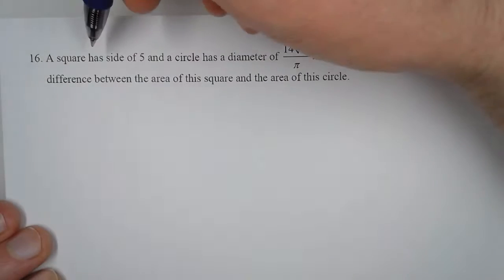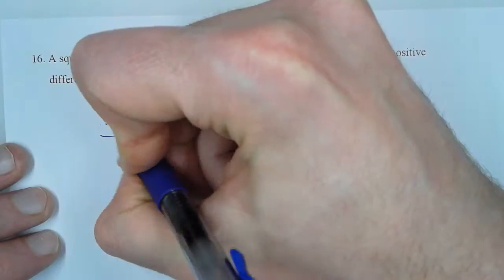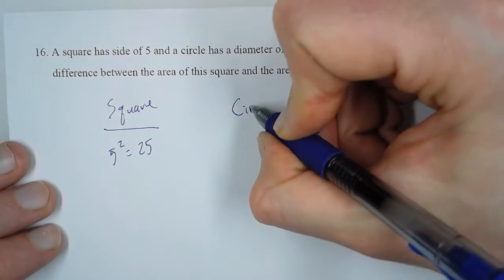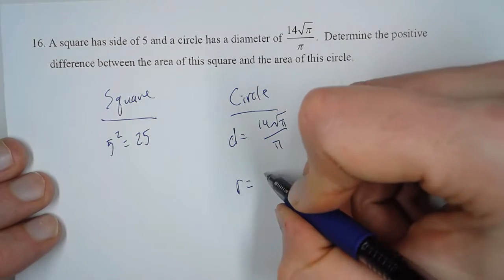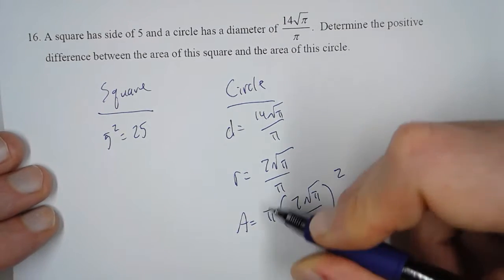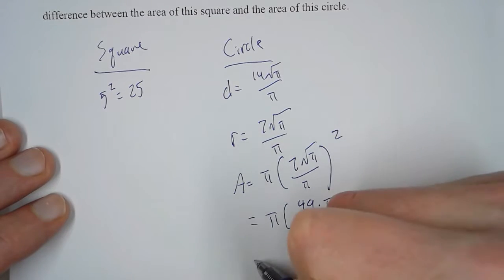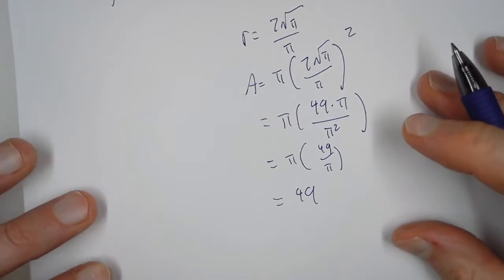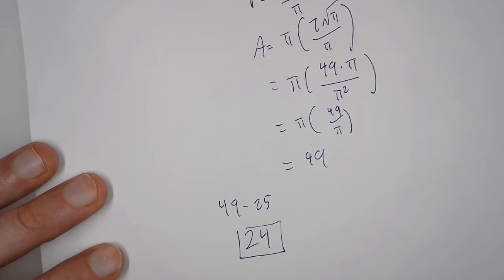2017 ICTM Regional AA Geometry Question 16